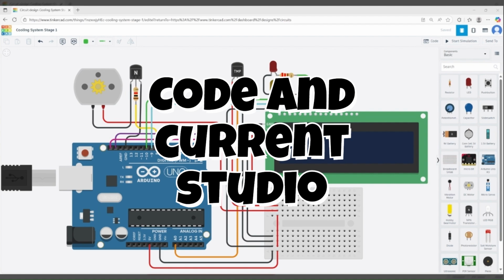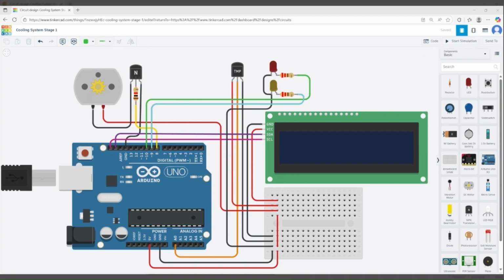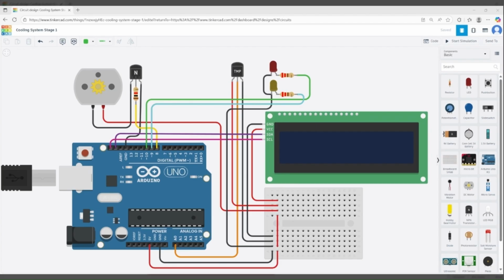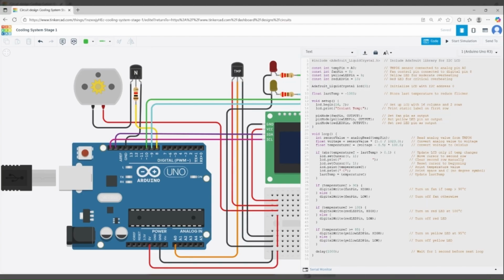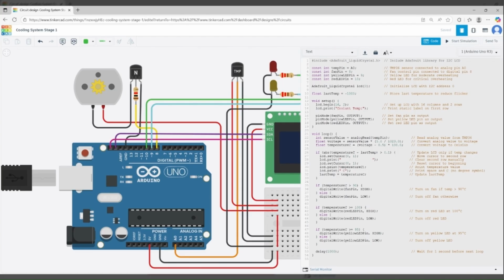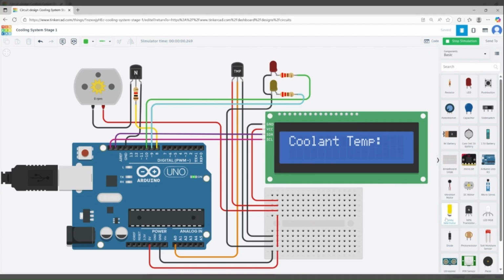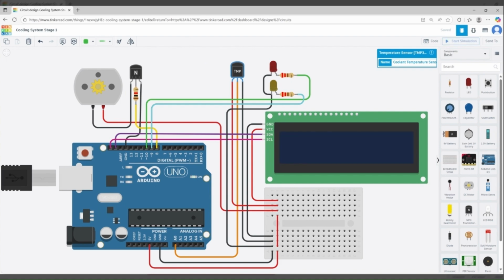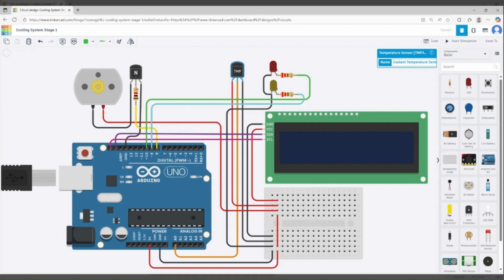Arduino Vehicle Cooling Project – Stage 1: Coolant Monitoring & Fan Control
In Stage 1 of our Arduino Vehicle Cooling & Automated AC System project, we simulate engine coolant monitoring and fan control. Using a TMP36 sensor, LCD display, and warning LEDs, we create a realistic automotive response to overheating conditions.

Watch this tutorial to learn how to:
- Read analog temperature data
- Convert sensor voltage to Celsius and Fahrenheit
- Display temperature on an LCD
- Control fan and LEDs based on thresholds

Perfect for Arduino beginners and educators building real-world simulations!

Arduino Kits
Arduino Temperature sensors

CODE:

include ("less than symbol")Adafruit_LiquidCrystal.h("greater than symbol") // Include Adafruit library for I2C LCD

const int tempPin = A0;              // TMP36 sensor connected to analog pin A0
const int fanPin = 8;                // Fan control pin connected to digital pin 8
const int yellowLEDPin = 9;          // Yellow LED for moderate overheating
const int redLEDPin = 10;            // Red LED for critical overheating

Adafruit_LiquidCrystal lcd(0);       // Initialize LCD with I2C address 0

float lastTemp = -1000;              // Store last temperature to reduce flicker

void setup() {
  lcd.begin(16, 2);                  // Set up LCD with 16 columns and 2 rows
  lcd.print("Coolant Temp:");       // Print static label on first row

  pinMode(fanPin, OUTPUT);          // Set fan pin as output
  pinMode(yellowLEDPin, OUTPUT);    // Set yellow LED pin as output
  pinMode(redLEDPin, OUTPUT);       // Set red LED pin as output

void loop() {
  int sensorValue = analogRead(tempPin);           // Read analog value from TMP36
  float voltage = sensorValue * (5.0 / 1023.0);    // Convert analog value to voltage
  float temperatureC = (voltage - 0.5) * 100.0;    // Convert voltage to Celsius

  if (abs(temperatureC - lastTemp) ("greater than") 0.1) {        // Update LCD only if temp changes
    lcd.setCursor(0, 1);                           // Move cursor to second row
    lcd.print("                ");                // Clear second row manually
    lcd.setCursor(0, 1);                           // Reset cursor to beginning
    lcd.print(temperatureC);                      // Print temperature value
    lcd.print(" C");                              // Print space and C (no degree symbol)
    lastTemp = temperatureC;                      // Update lastTemp

  if (temperatureC ("greater than") 90) {
    digitalWrite(fanPin, HIGH);                   // Turn on fan if temp ("greater than") 90°C
  } else {
    digitalWrite(fanPin, LOW);                    // Turn off fan otherwise

  if (temperatureC ("greater than")= 100) {
    digitalWrite(redLEDPin, HIGH);                // Turn on red LED at 100°C
  } else {
    digitalWrite(redLEDPin, LOW);                 // Turn off red LED

  if (temperatureC ("greater than")= 95) {
    digitalWrite(yellowLEDPin, HIGH);             // Turn on yellow LED at 95°C
  } else {
    digitalWrite(yellowLEDPin, LOW);              // Turn off yellow LED

  delay(1000);                                     // Wait for 1 second before next loop